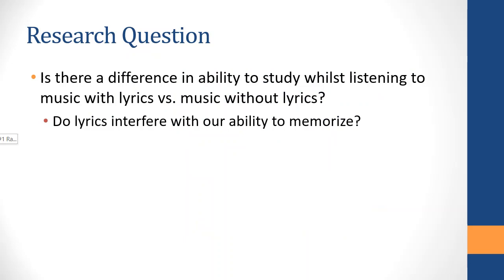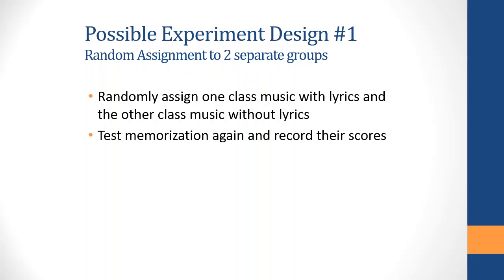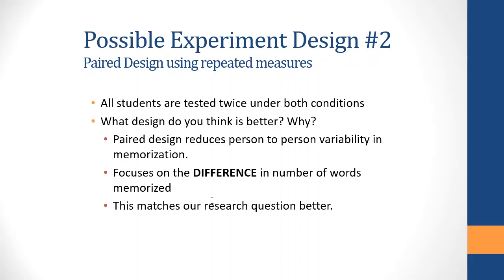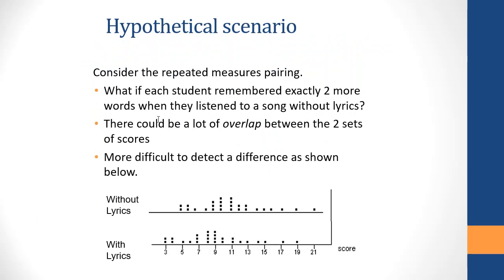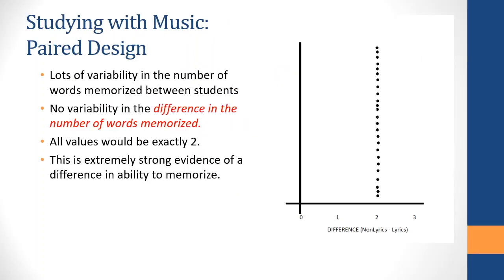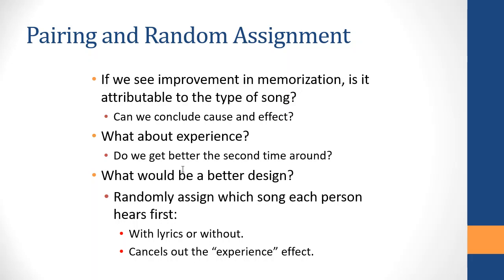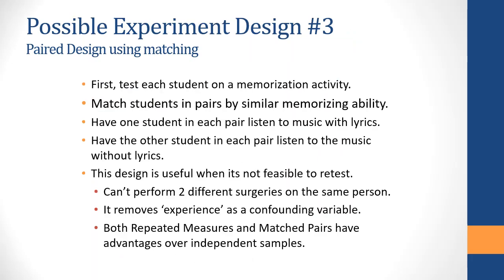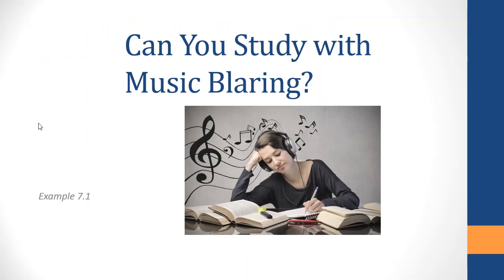Section 7.1: Example